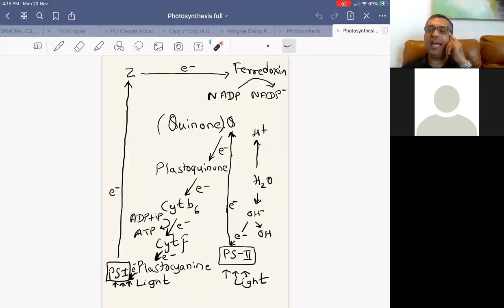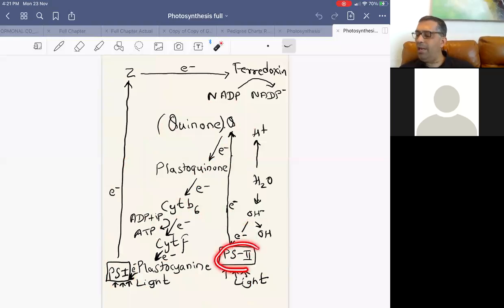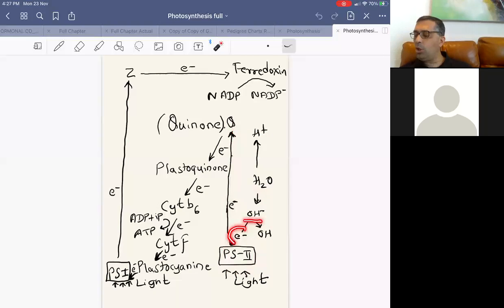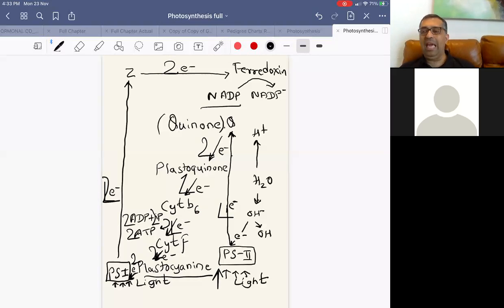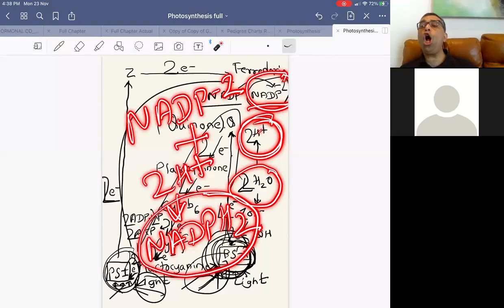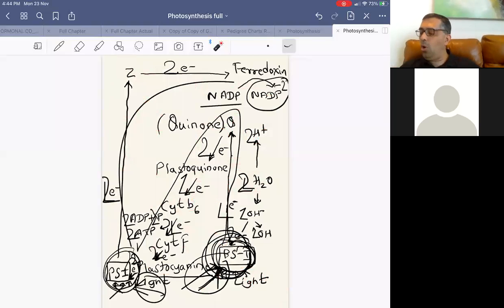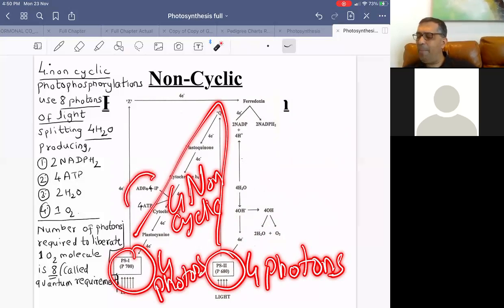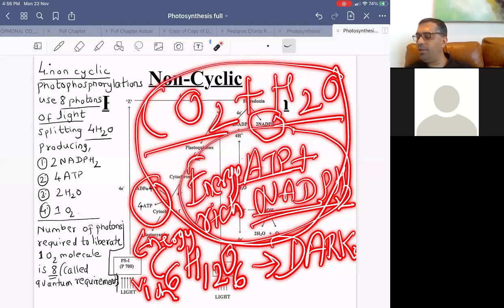PHOTOSYNTHESIS 7TH LECTURE NON CYCLIC PHOTOPHOSPHORYLATION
VERY IMPORTANT PROCESS OF LIGHT REACTION